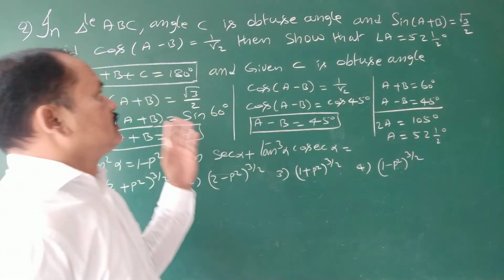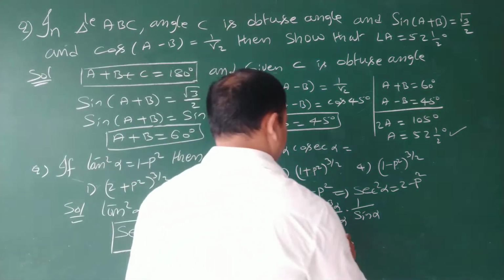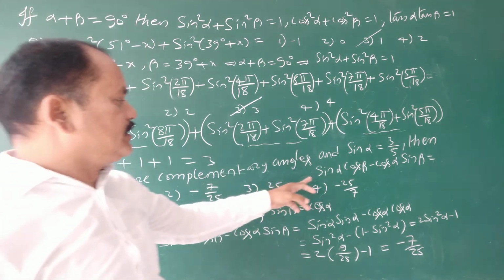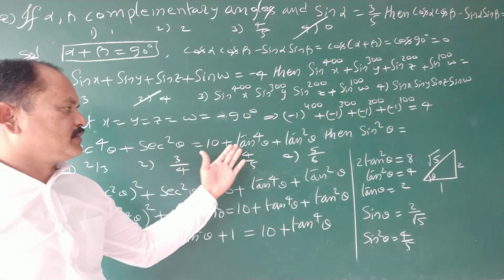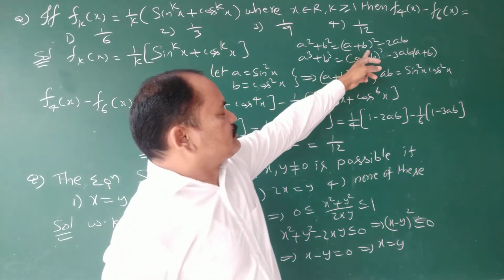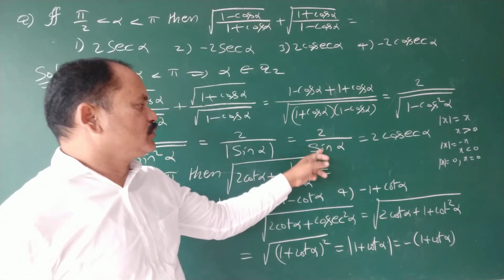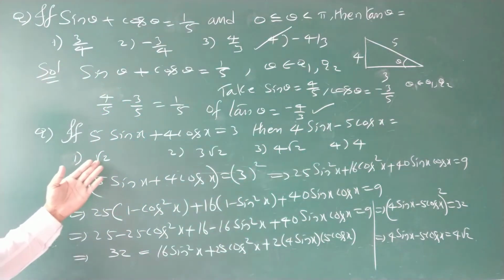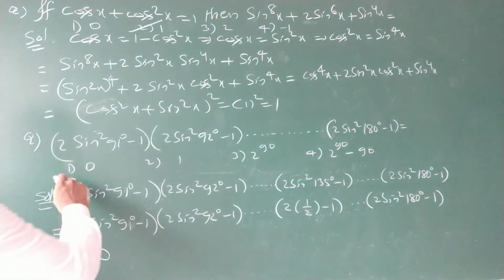Trigonometric ratios part-7